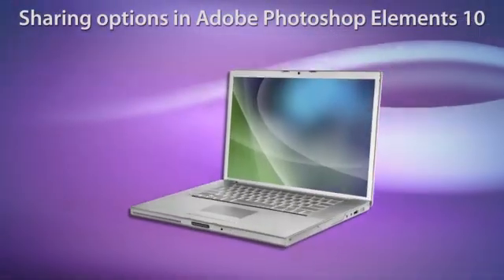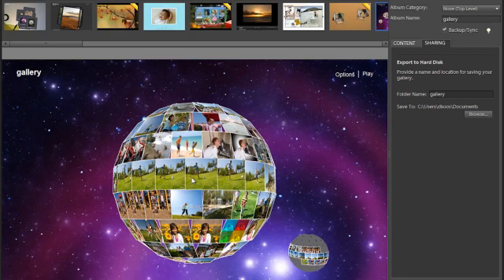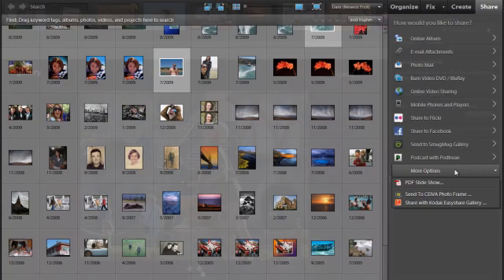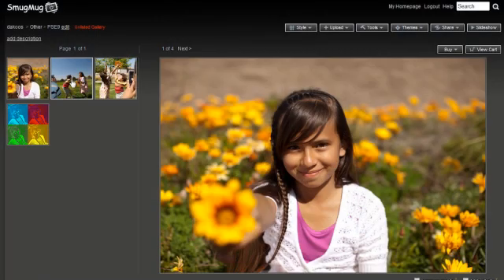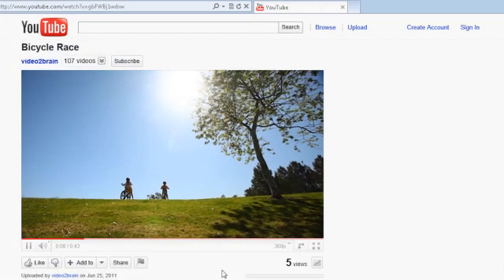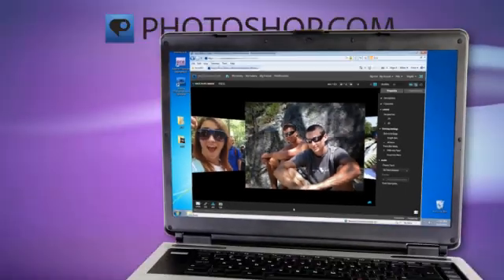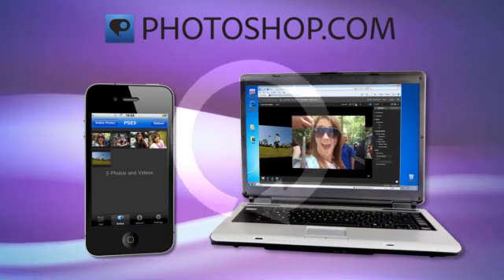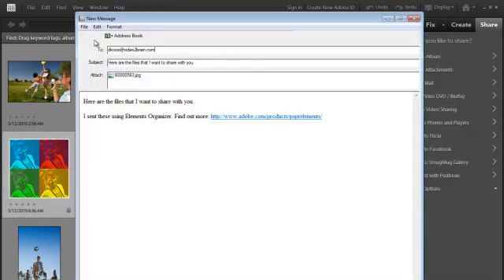Photoshop Elements 10: Share Photos in a Variety of Ways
Automatically sync your photos and wow your friends with the Elements organizer. You can quickly and easily share photos on Flickr, Facebook and a variety of other sharing sites. Features available in U.S. only.